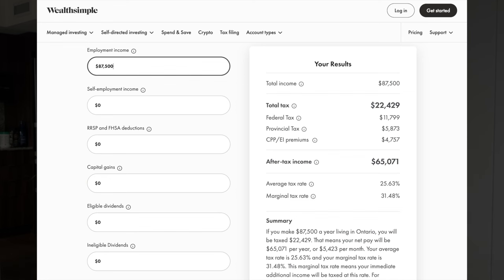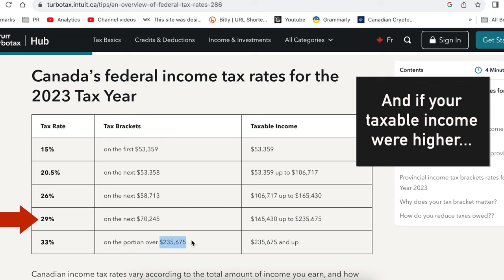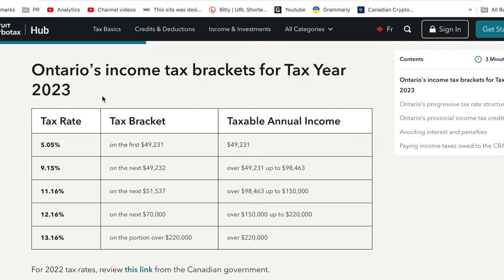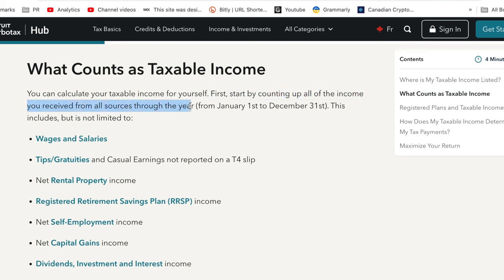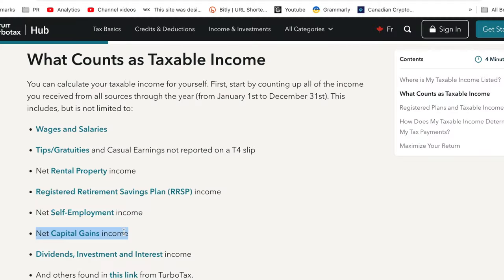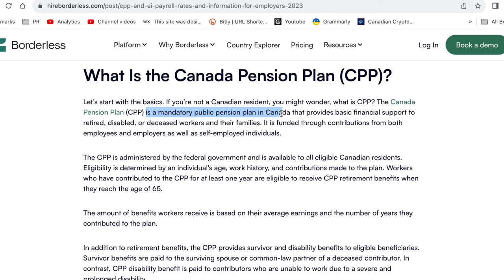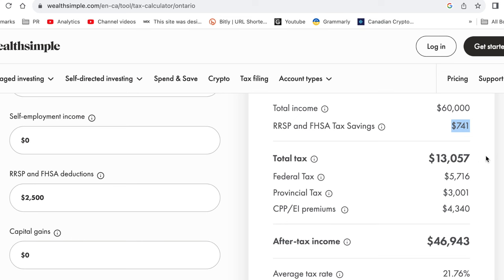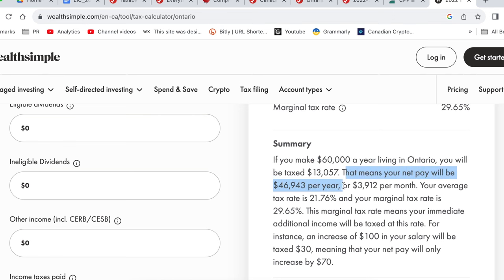How much income tax do you pay in Canada?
Are you wondering how much personal income tax you have to pay as an employee in Canada? In this video I break down the very basics of the Canadian personal tax system.

// My Book!
Amazon CA
Amazon US

// ABOUT Getting ahead financially in Canada while enjoying life!

Office
Foldable desk
Bamboo monitor riser
Foldable laptop stand
Gaming chair cover
Chair wheels
5lb dumbbells: ​​
Kindle Paperwhite

Kitchen
Kichly Stainless Steel French Press
Brita water Filter
Bodum water kettle
Bodum French coffee press
Coffee grinder
Mini blender
Coffee ethical bean 2lb

Entryway
Coat rack

Bathroom
High-pressure rain shower head
Carbons shower head filter
Over-the-toilet cabinet
Shower drain hair catcher